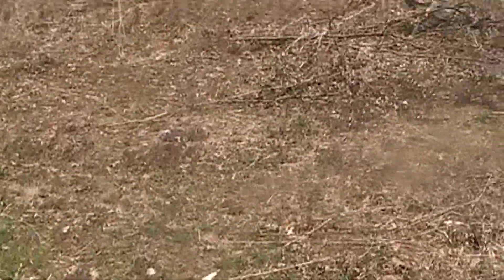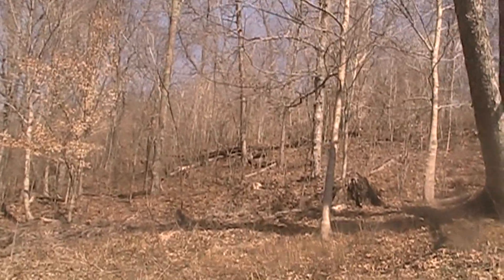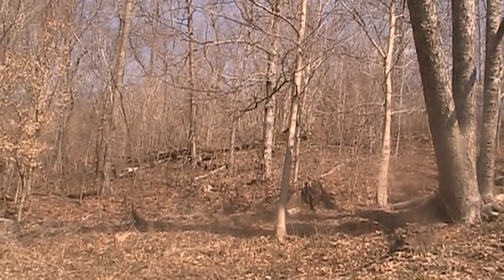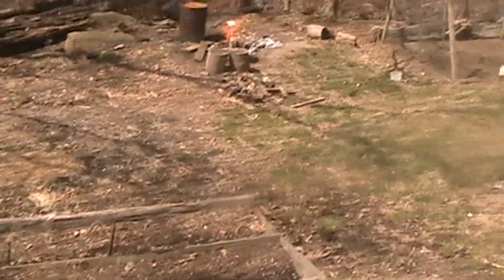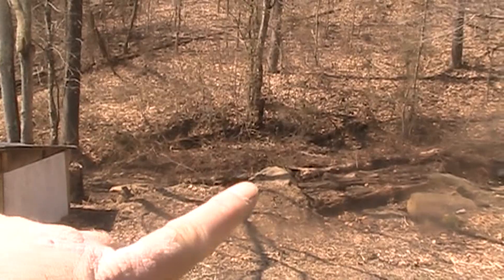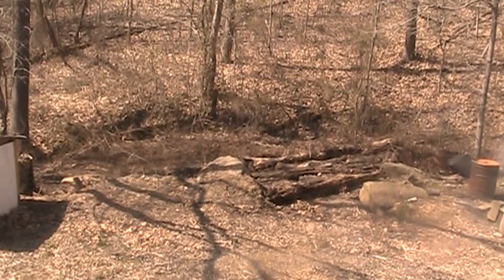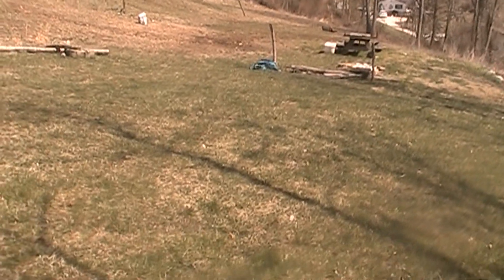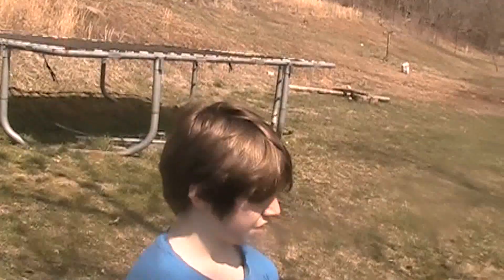My plan for property management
Hey guys, just a quick tour and some plans for managing our property.
J
Please take a moment to check out this great gardening channel.  Thanks,